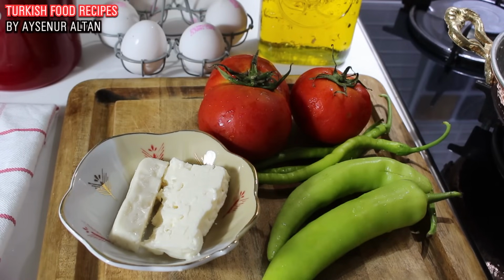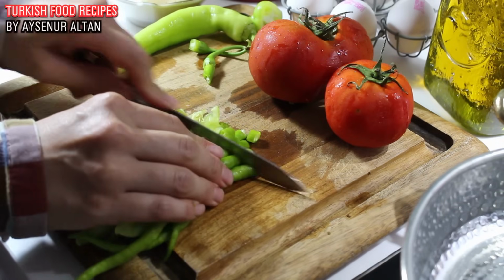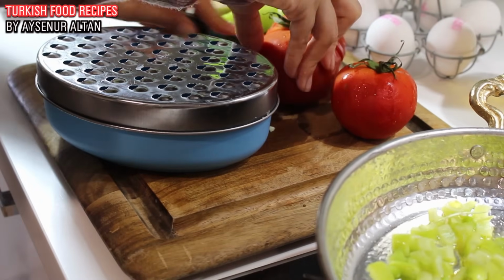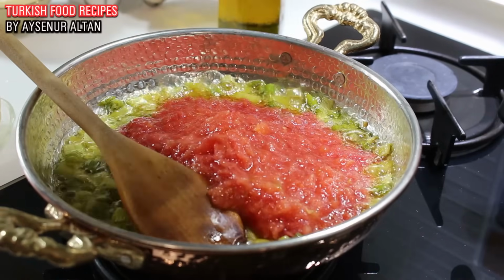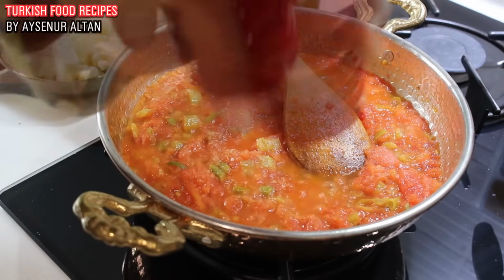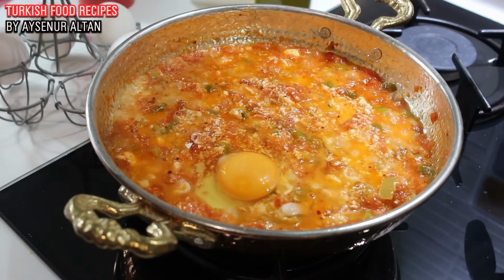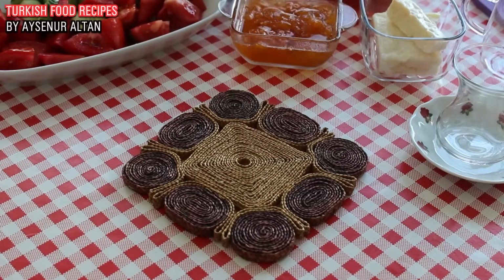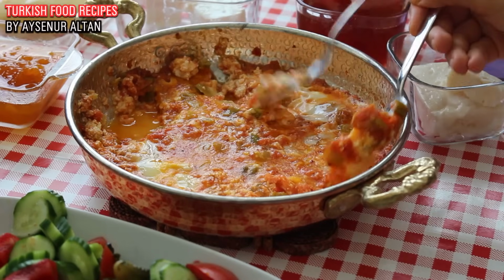How To Make Menemen (Turkish Egg Dish With Cheese And Tomato Sauce)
Menemen is a traditional and very common Turkish Breakfast dish. It is a simple and delicious egg dish you can enjoy at any time of the day as well as breakfast time. It has simple ingredients like green peppers, tomatoes, Turkish white cheese, and eggs along with butter, olive oil, and seasonings.

Ingredients to make a Turkish Menemen: (3-4 serving)
2-3 tbsp olive oil
1 tbsp butter
3-4 sweet or mild hot green peppers
2 medium to big size ripen tomatoes
about 1/3 cup white Turkish feta cheese or similar kinds you can find
3-4 eggs
salt, red pepper flakes to season

If you are planning to make a Turkish breakfast feast for your family friends of guests I suggest you watch these videos too: